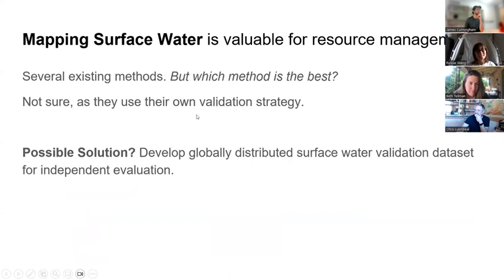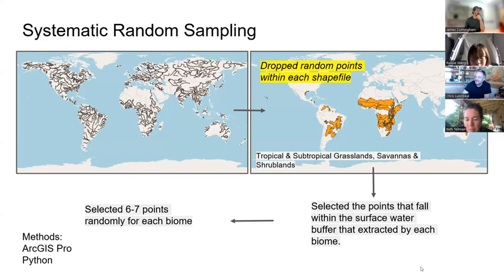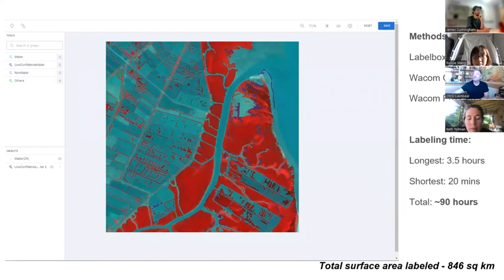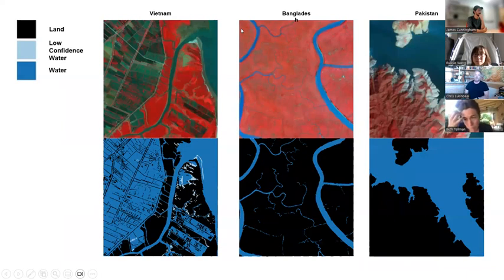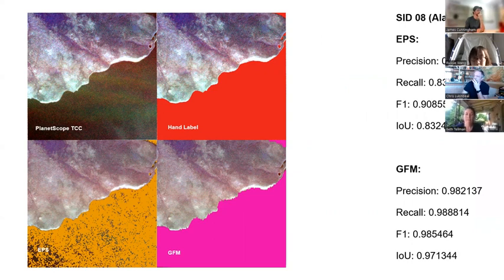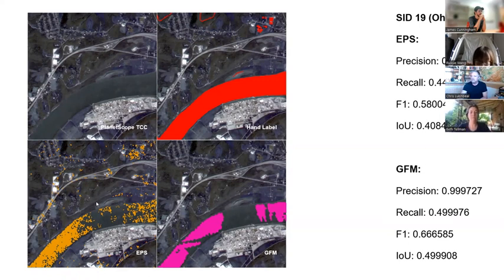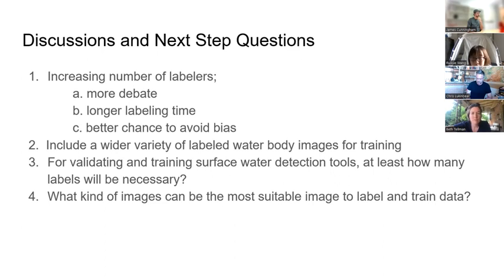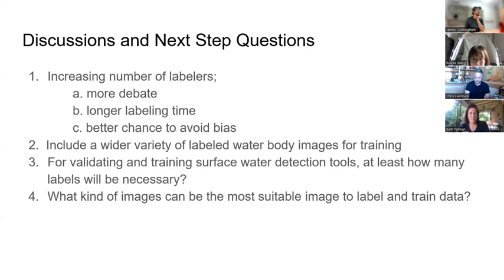RachelWang 909 Sp23 default